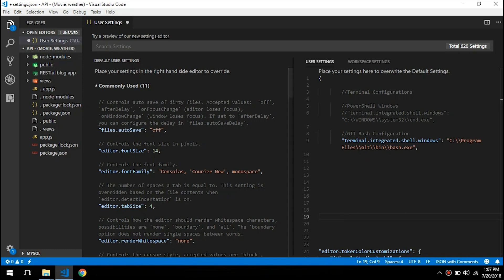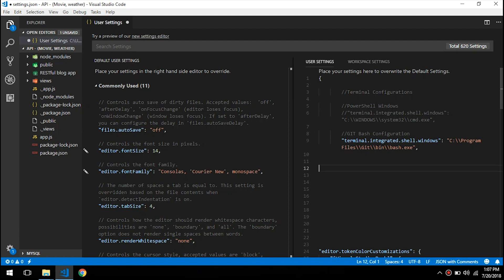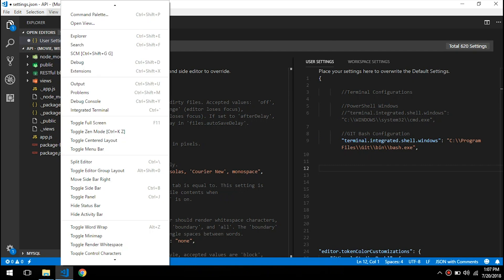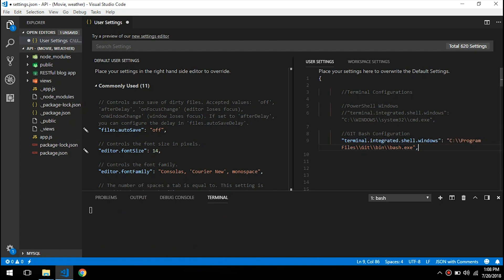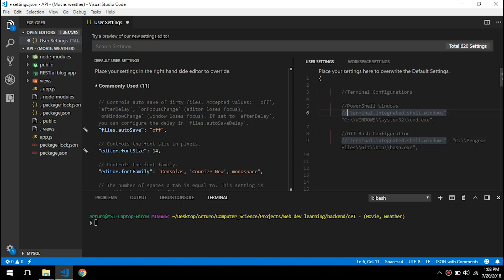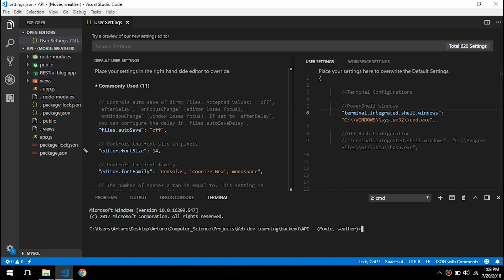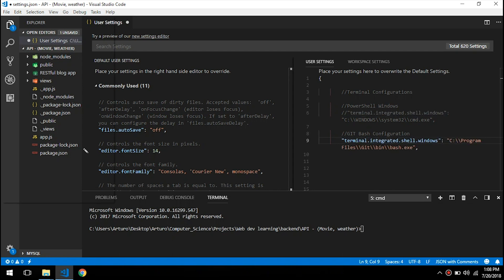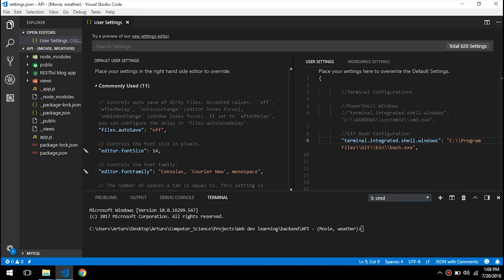How to INTEGRATE MULTIPLE TERMINALS into Visual Studio Code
Something that I forgot to mentioned on the video is that those lines are referencing to where you have installed Git and power-shell. If you installed it somewhere else, then change the directory accordingly.